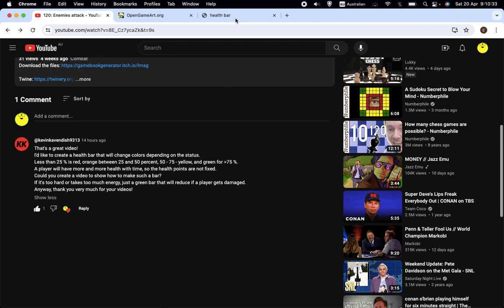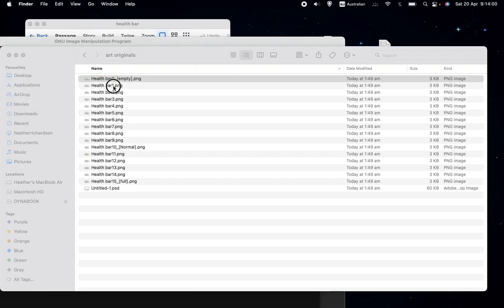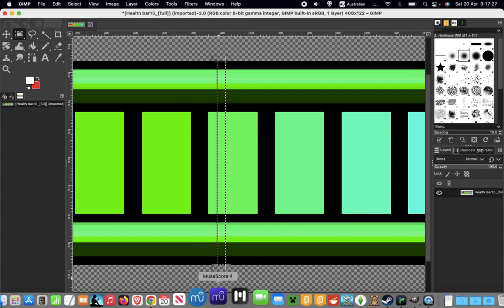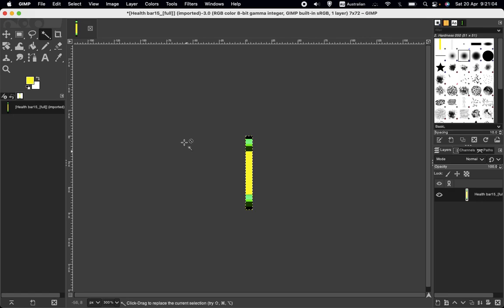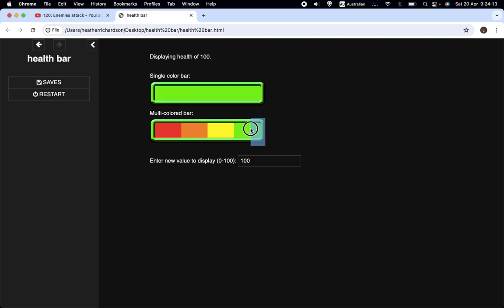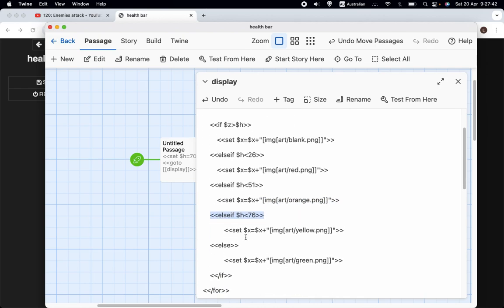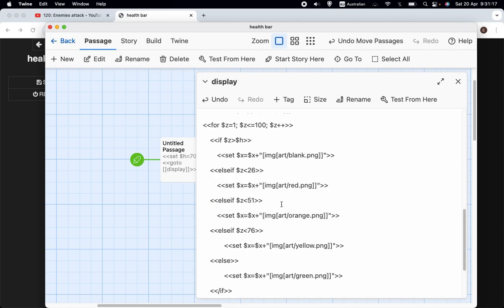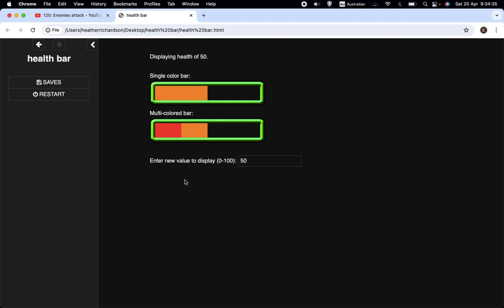128: Health bars (Twine Sugarcube)